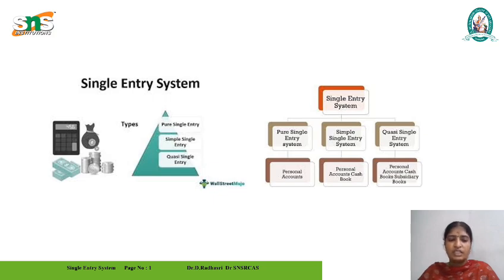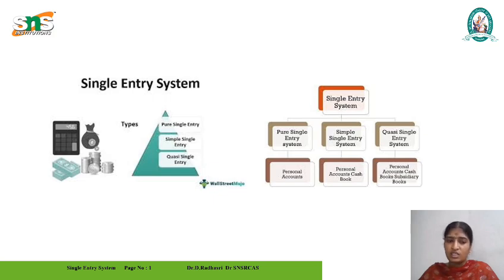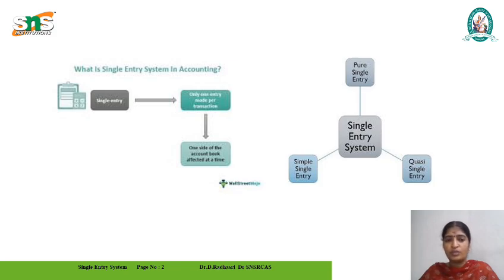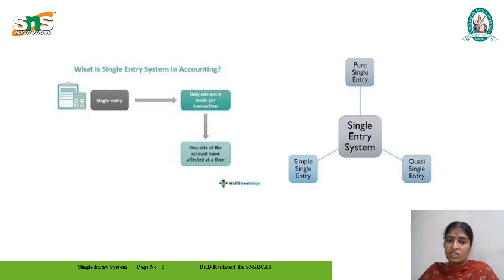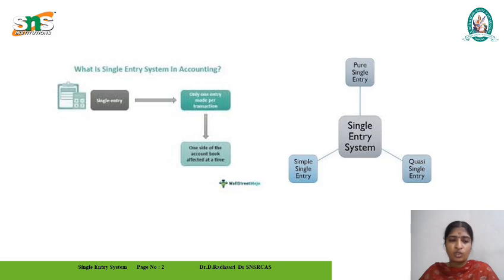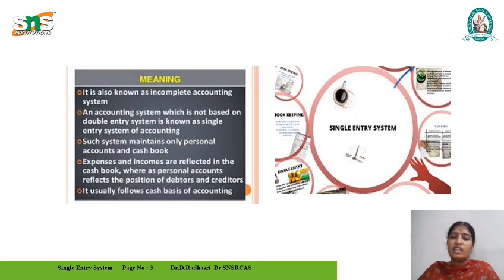Single Entry System | Functional Accounting | SNS Institutions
Single entry system of bookkeeping is a simplified accounting method where each transaction is recorded only once, affecting a single account. Unlike the double-entry system, it doesn't require both debit and credit entries for each transaction. This system is commonly used by small businesses due to its ease of maintenance and minimal requirements.